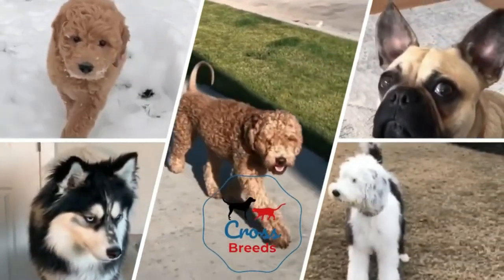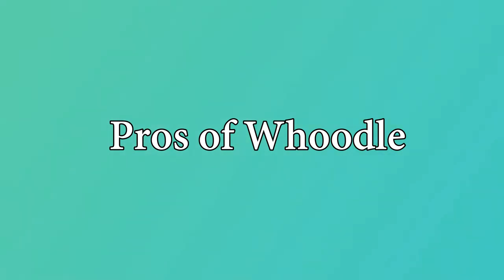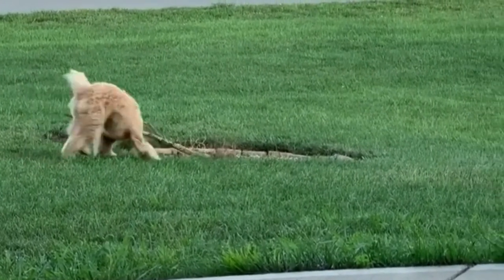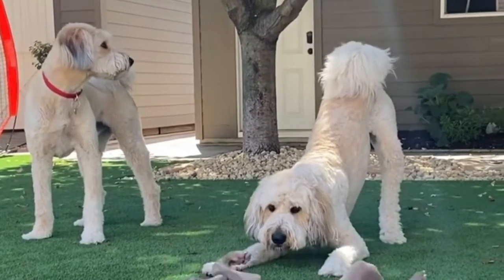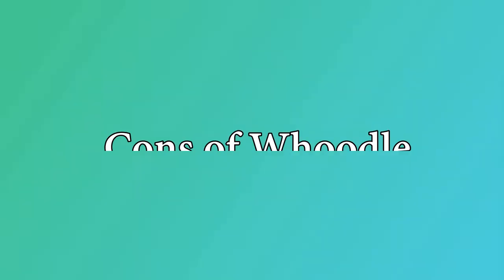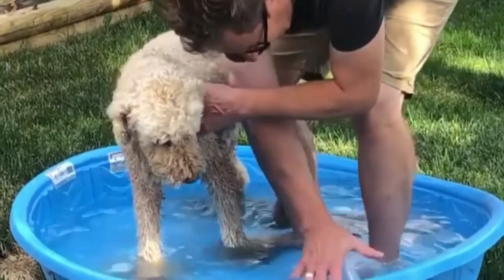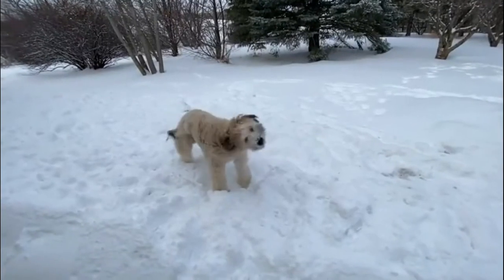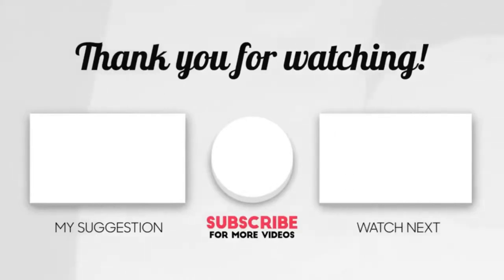Whoodle Pros And Cons / Poodle Soft Coated Wheaten Terrier Mix